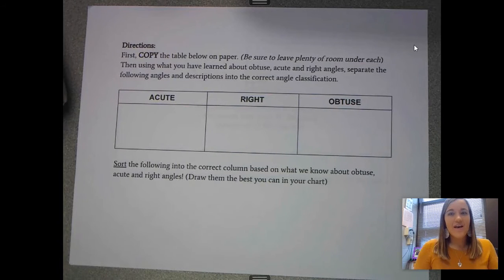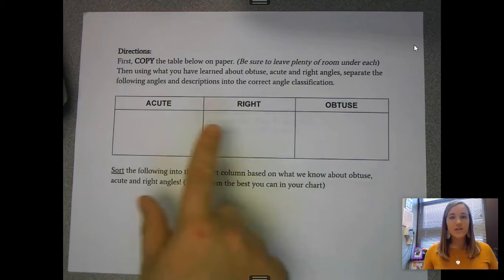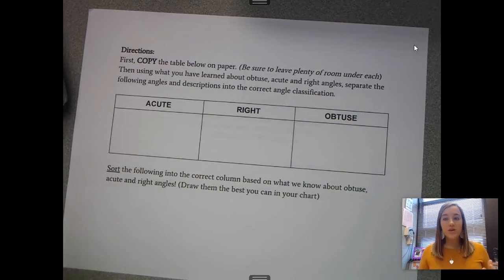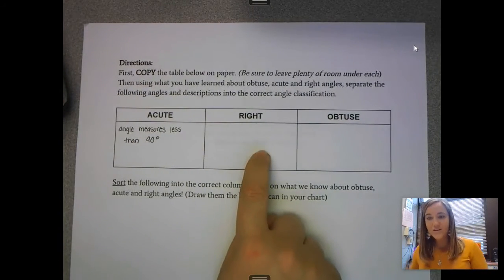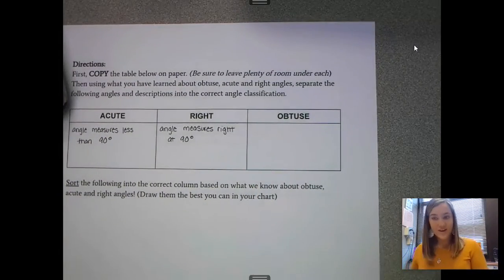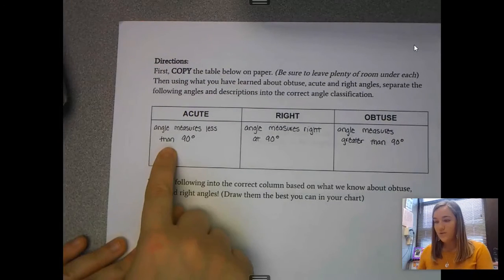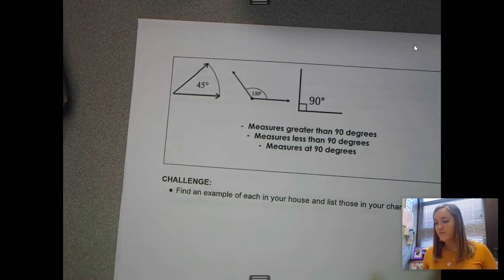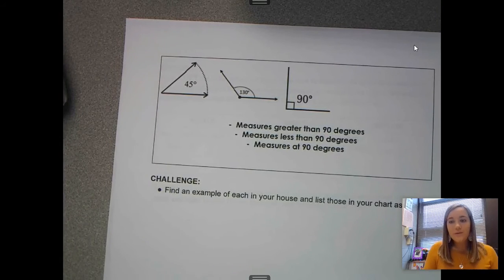Fourth Grade Math - Lesson 22